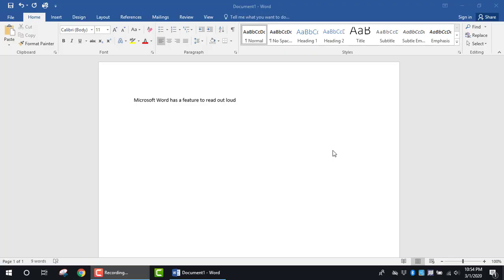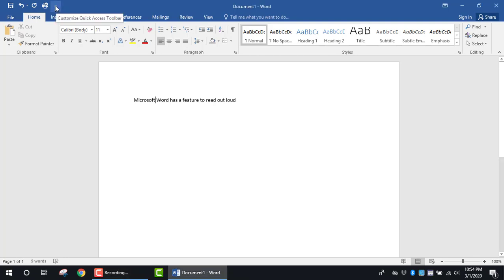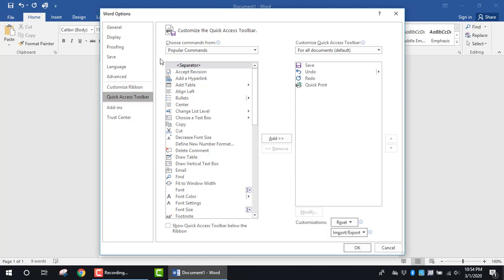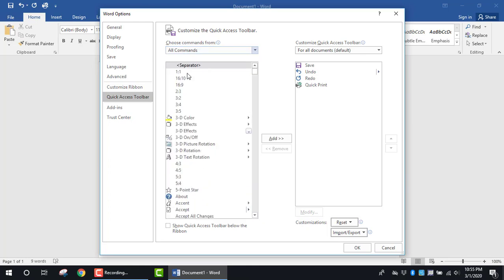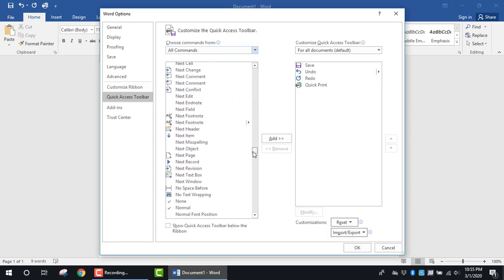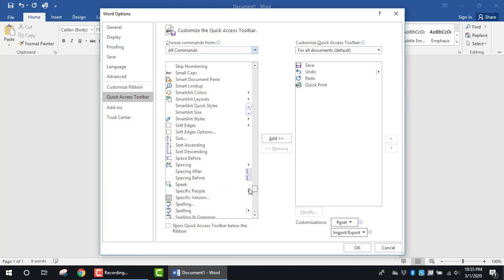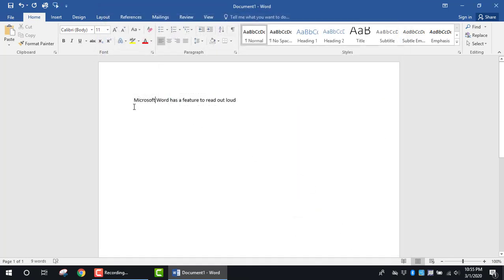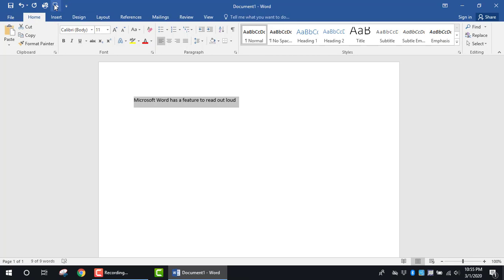Microsoft Word Read Out Loud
Shows you how to get Microsoft Word to read out loud